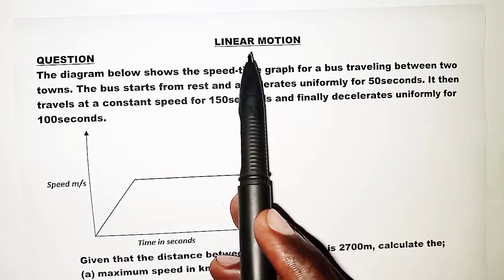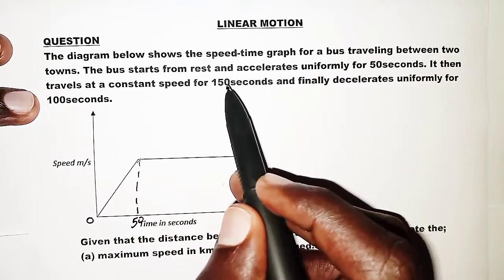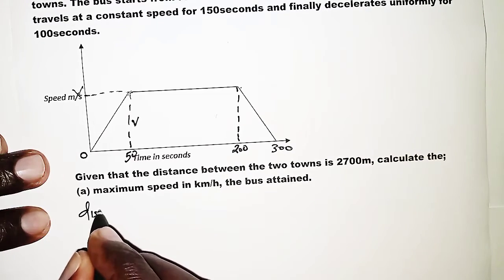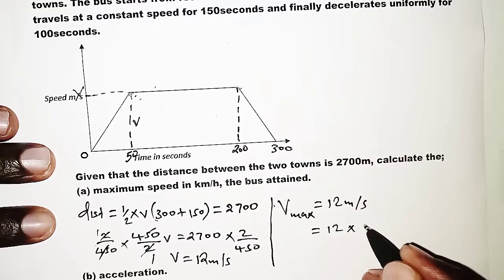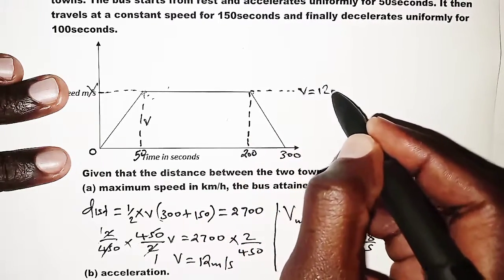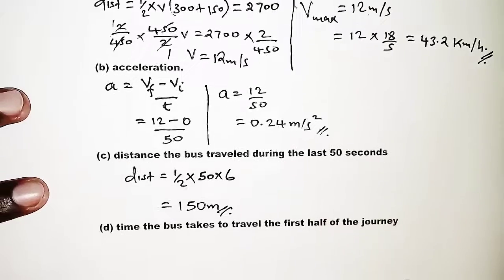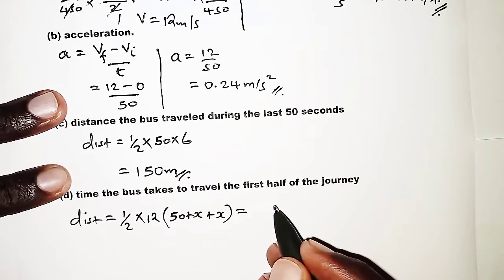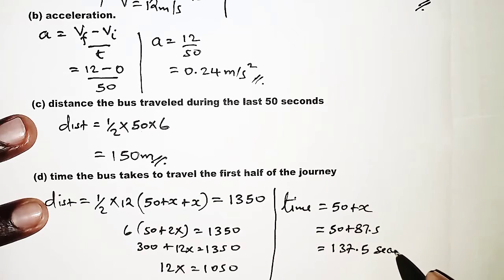LINEAR MOTION / Speed-time graph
Learn how to determine distance and acceleration from a velocity time graph.